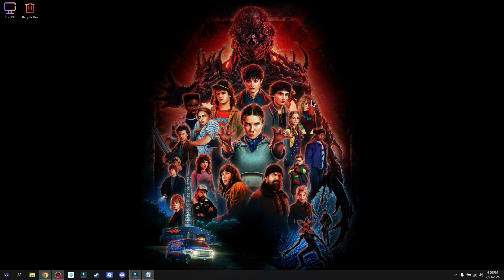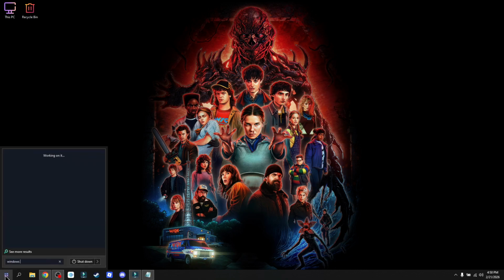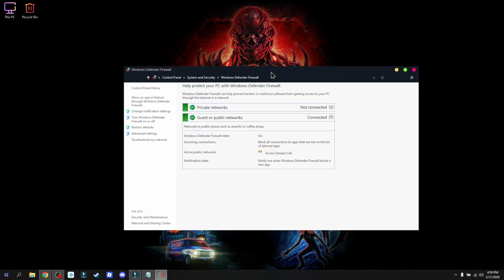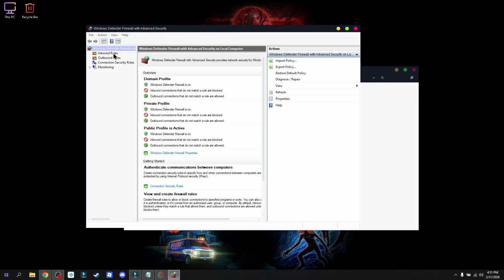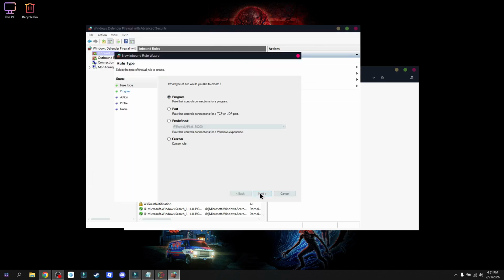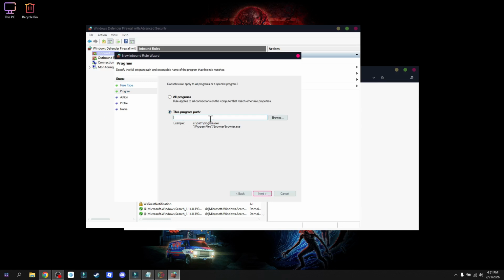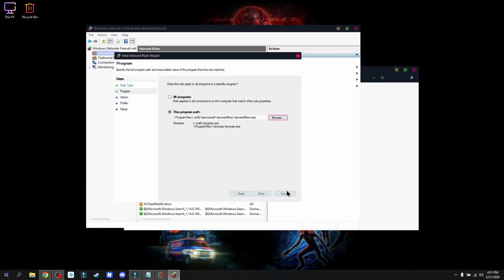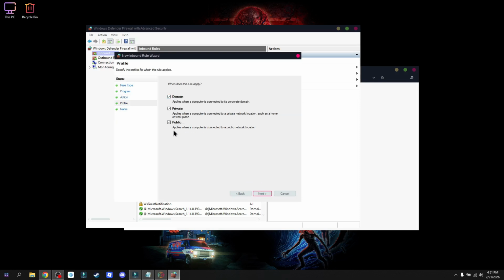HOW TO EASILY FIX SELF PROTECTION FAILED ERROR CODE 4 (FIXED 100%)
In this video, I am going to show you how to fix self protection failed error code 4 on your PC. I will explain common causes, restart methods, and system fixes to resolve this error message. This tutorial will help you remove error code 4 and restore normal program operation quickly.